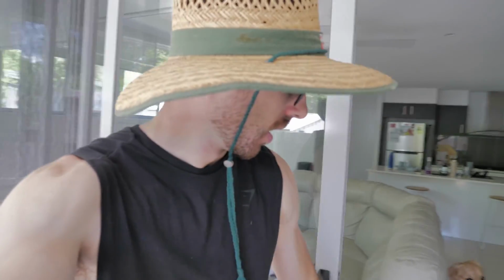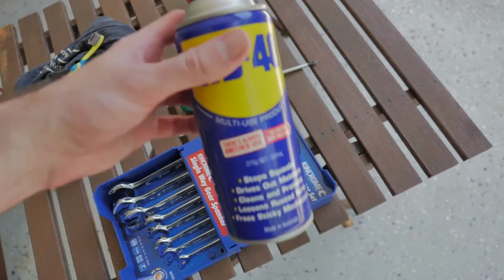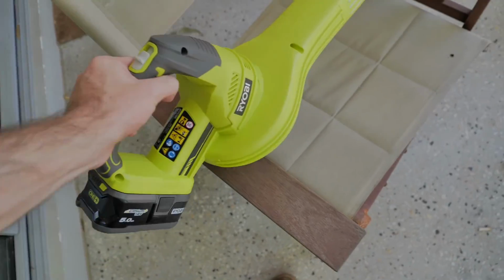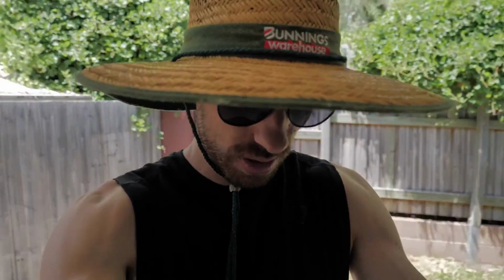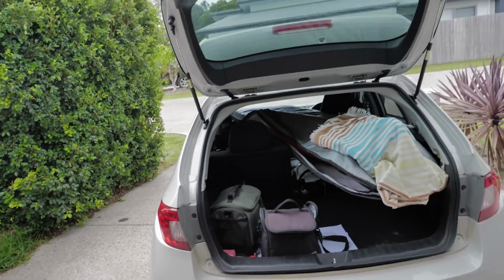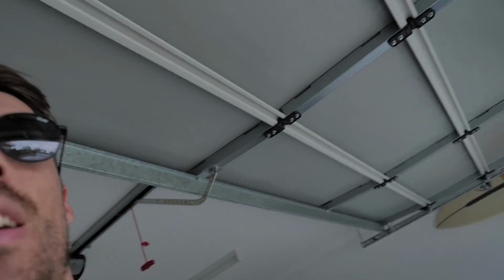Subaru WRX Kartboy Short Shifter Review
I'm Lachie and I make videos about my life and mainly my 2012 Subaru WRX!

In todays video we compare and review the Kartboy short shifter. This is such a quick and easy mod that brings a certain race car dynamic and feel to the car and I highly recommend you install one! Stick around to see the rest of the weekend vlog :)